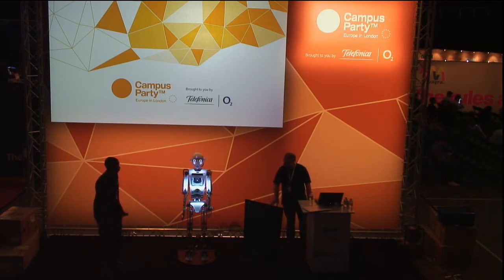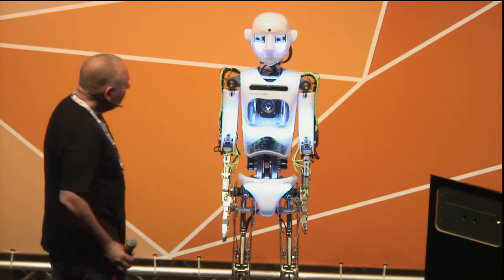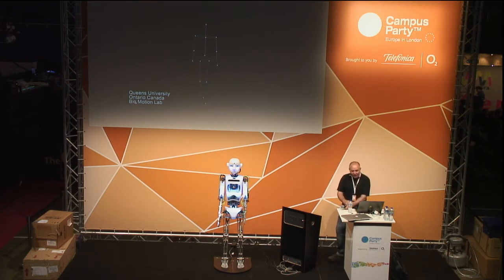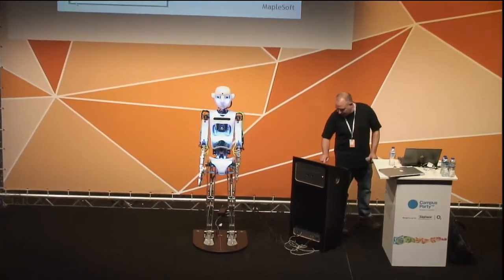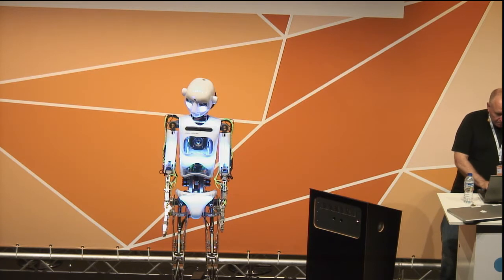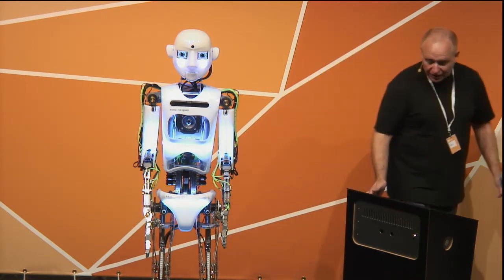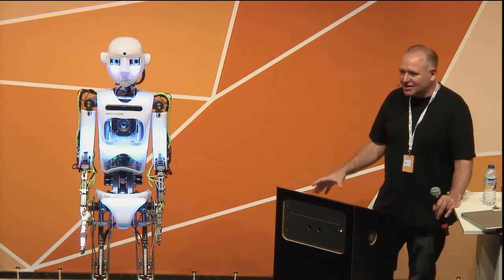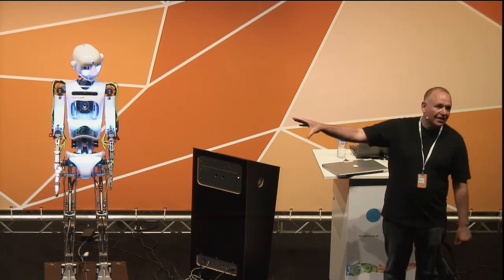CPEU3-Humanoid Robots. What for? WILL JACKSON